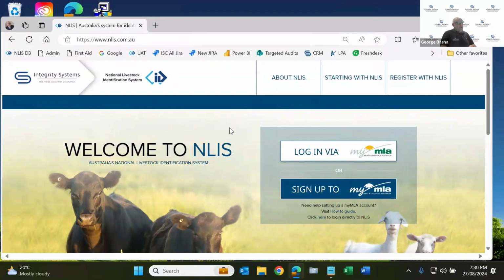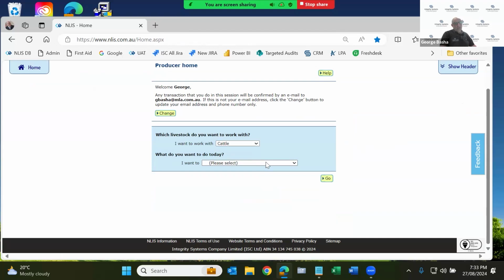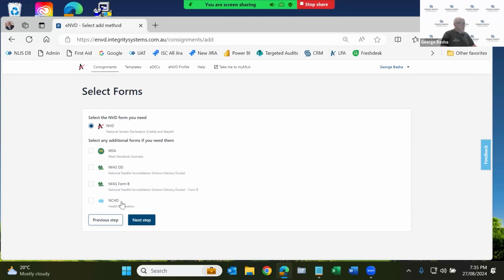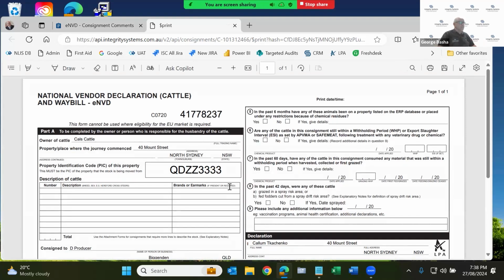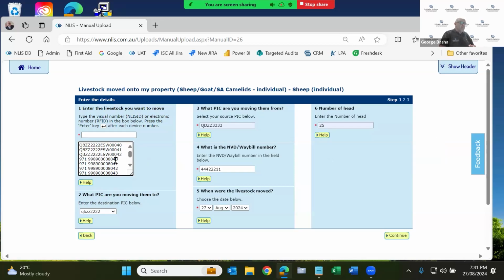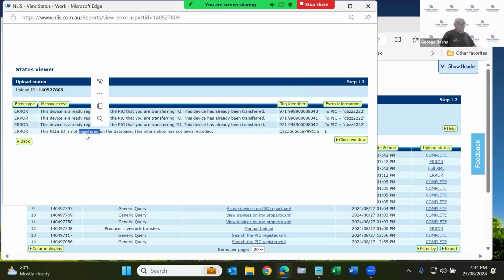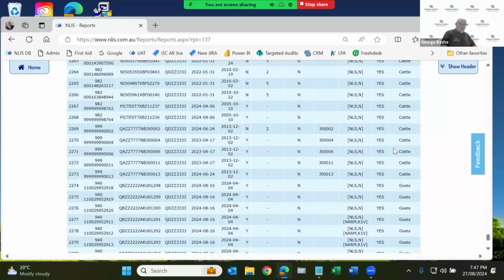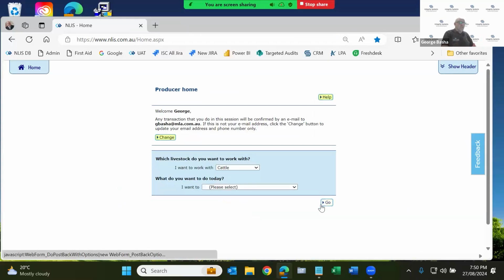WEBINAR: NLIS demonstration for Victorian producers